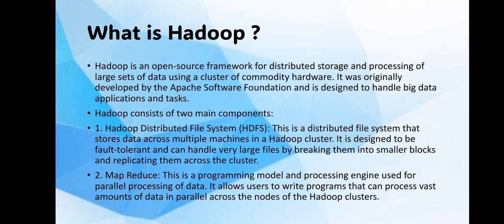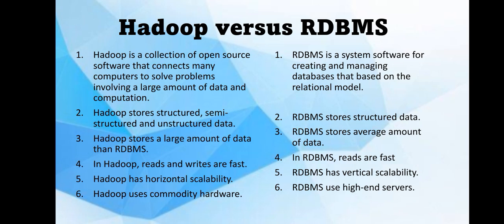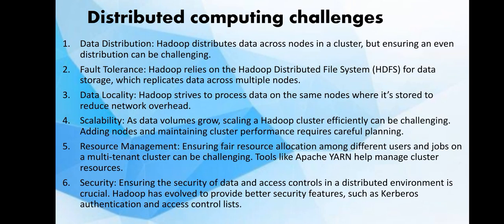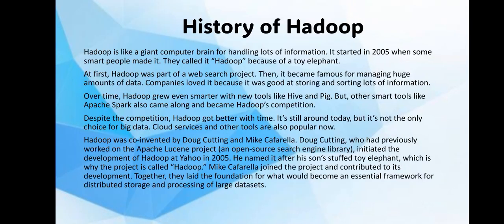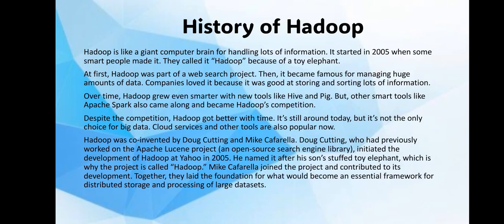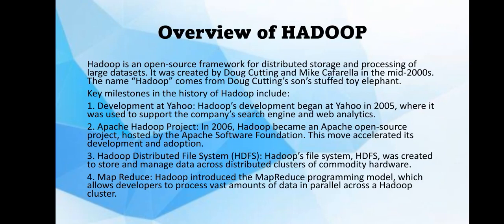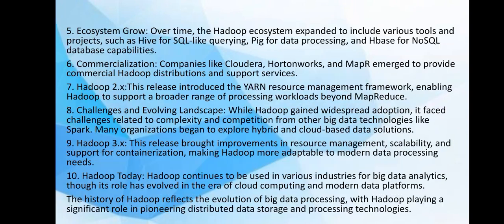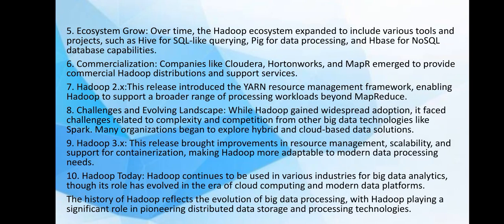INTRODUCTION TO HADOOP - Done by AFSHAN FATHIMA. S , 2ND BCA-'B', 2213441033086.